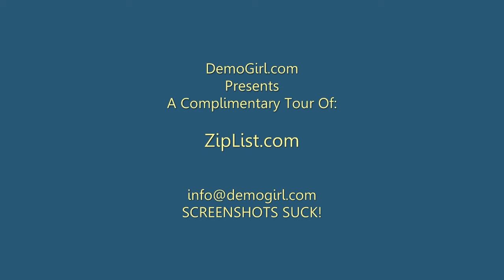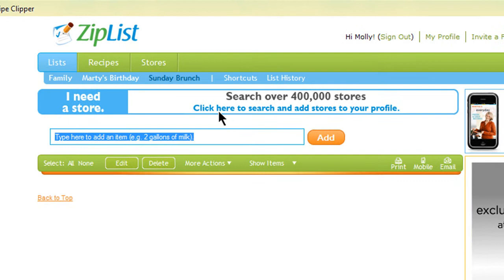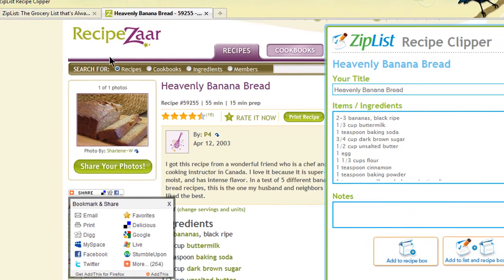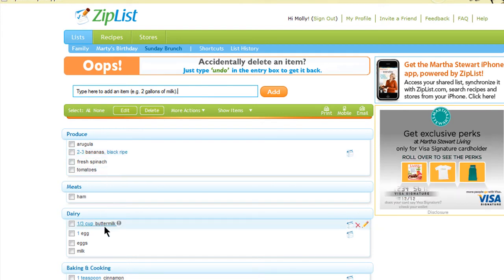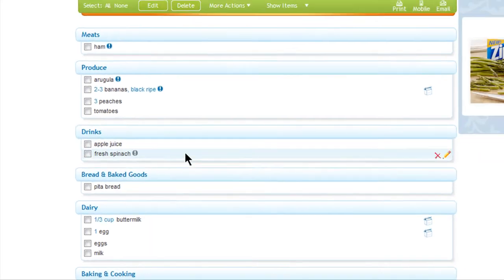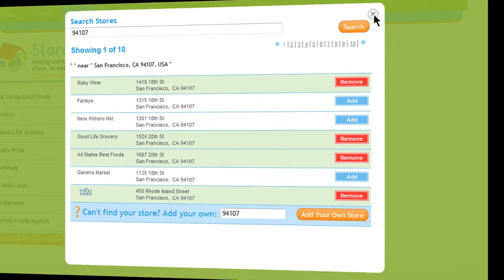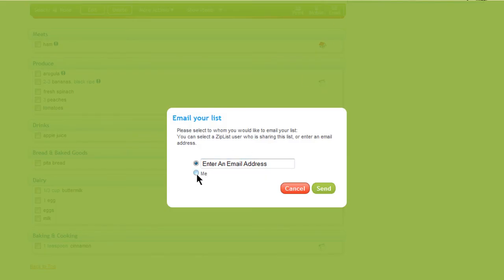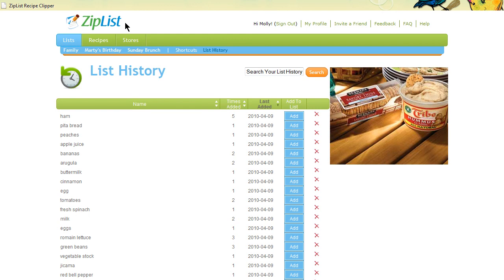Screencast tour of ZipList.com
ZipList helps you create and organize your shopping lists in seconds. Check out the screencast to see how!